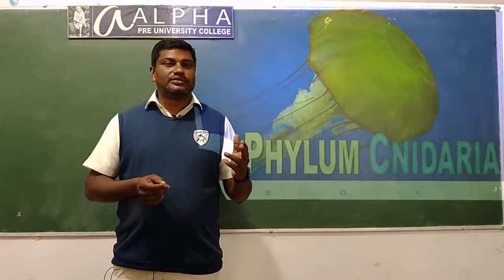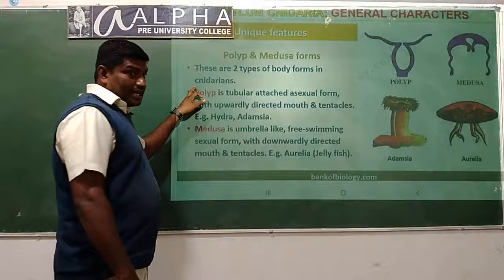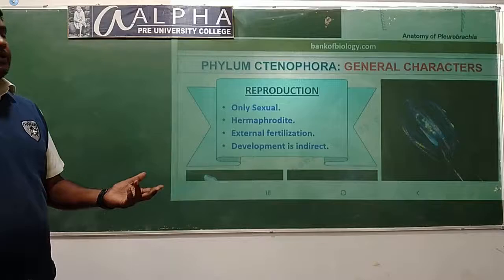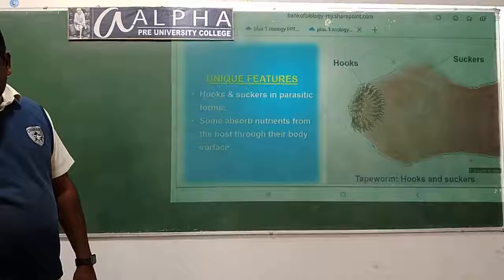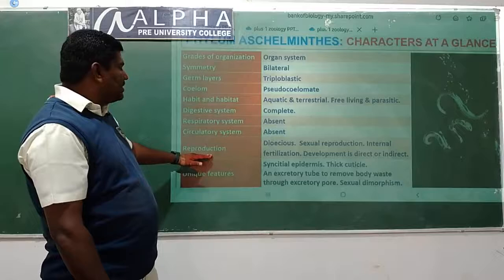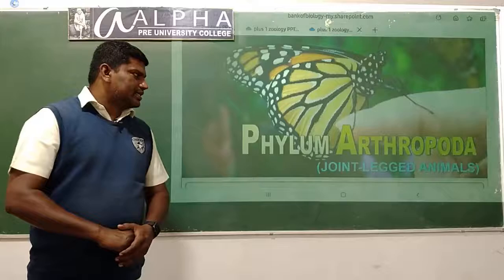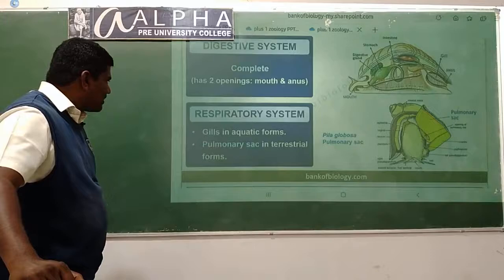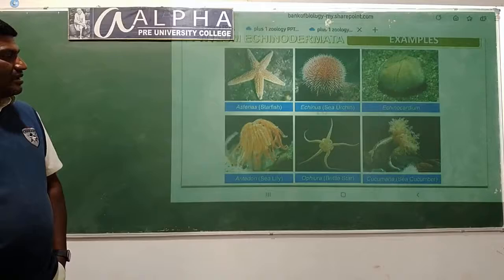Animal kingdom NCERTBiology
By Anil Kumar class 3